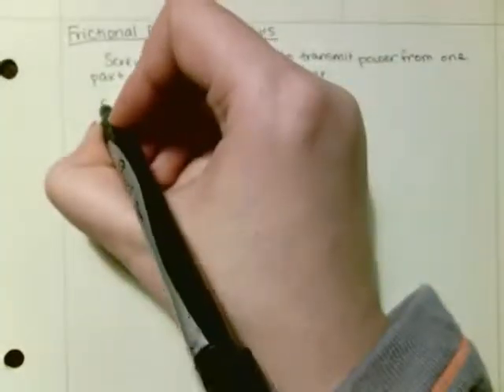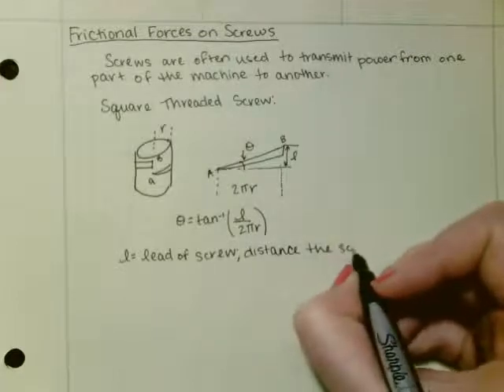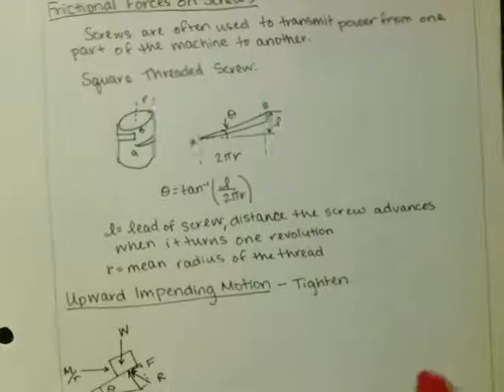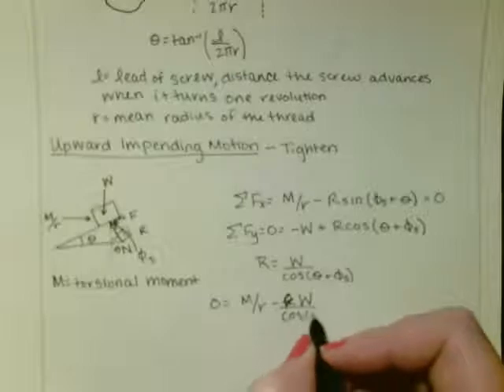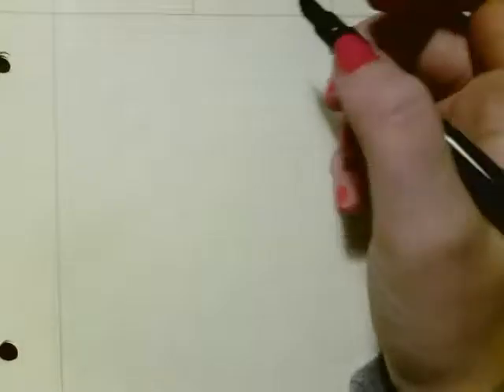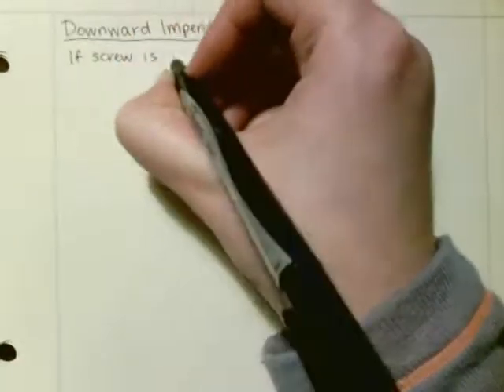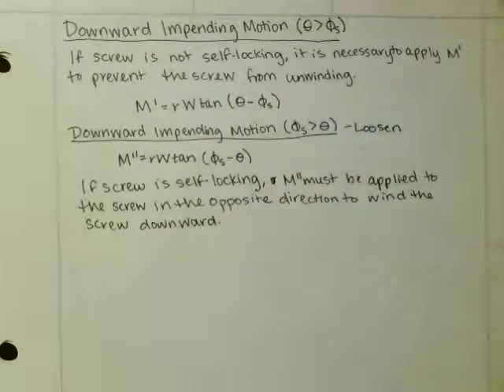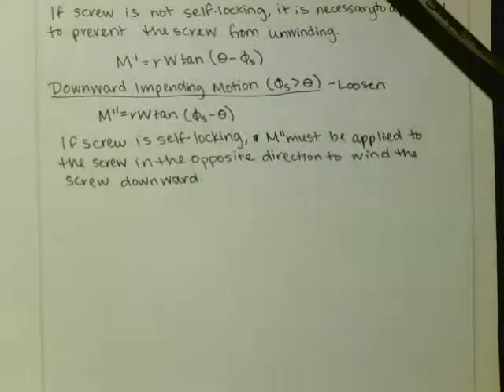Frictional Forces on Screws